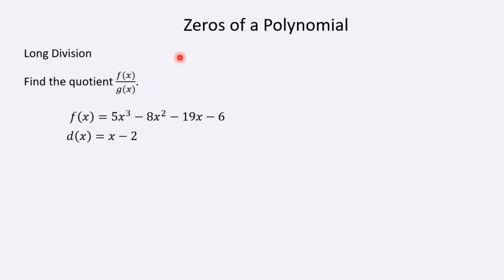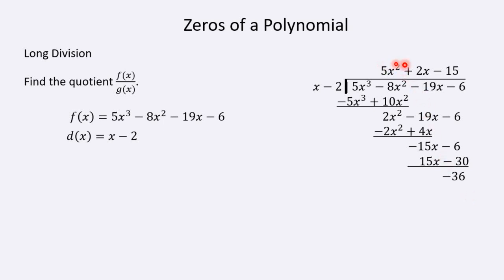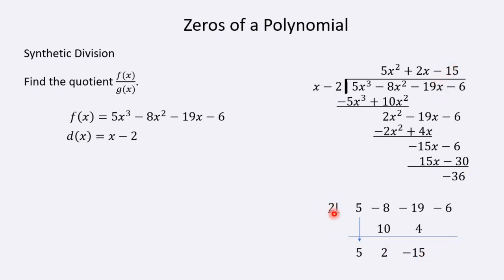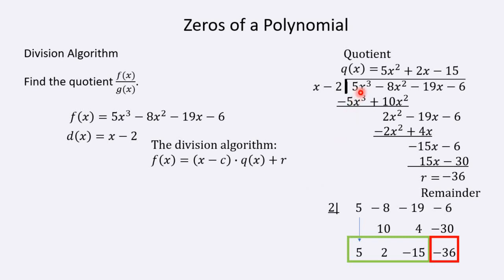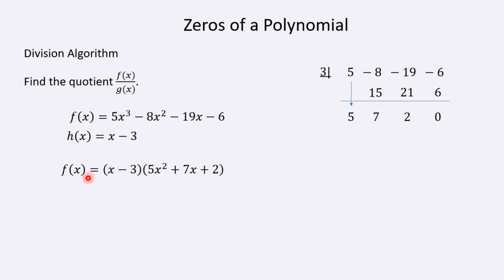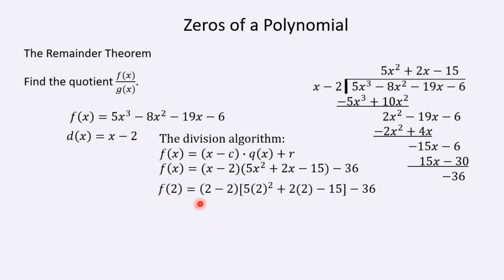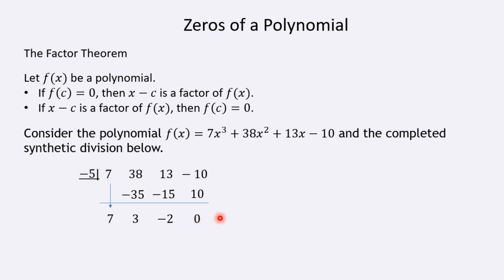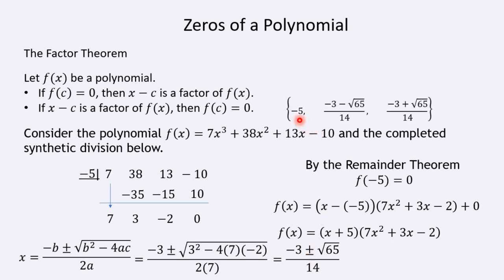MAC1147: Division Algorithm, Factor and Remainder Theorems